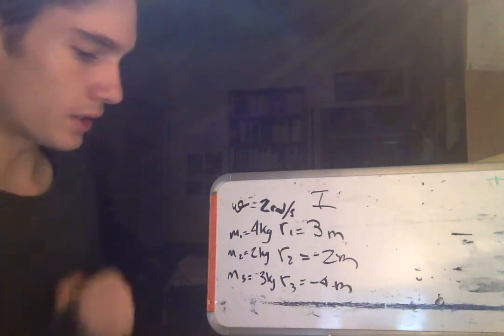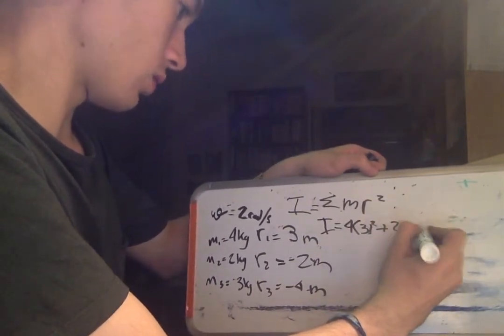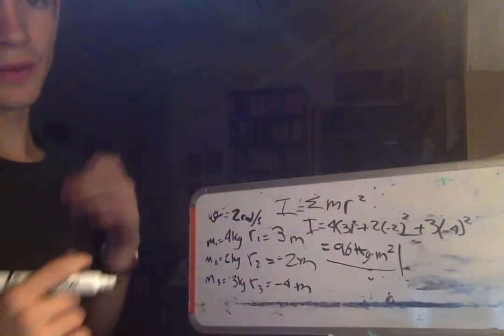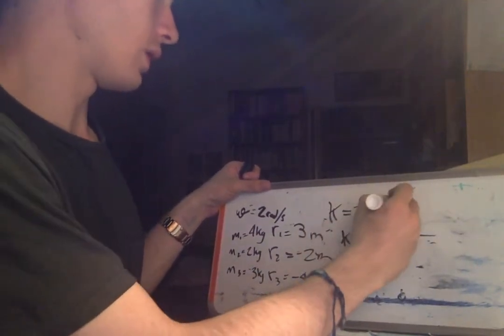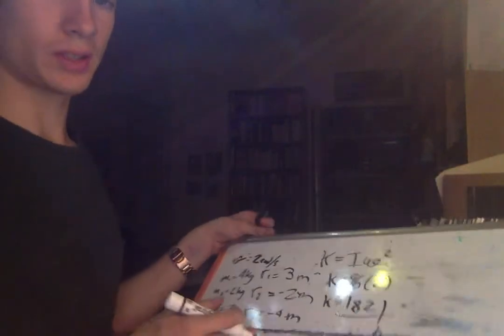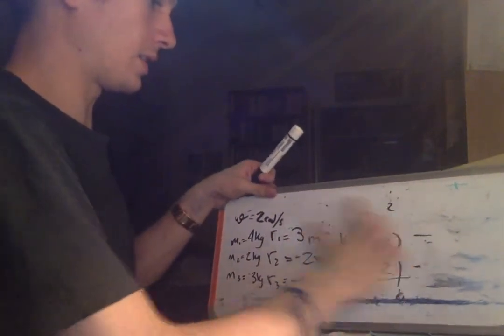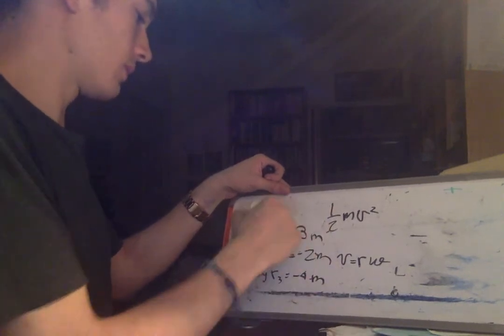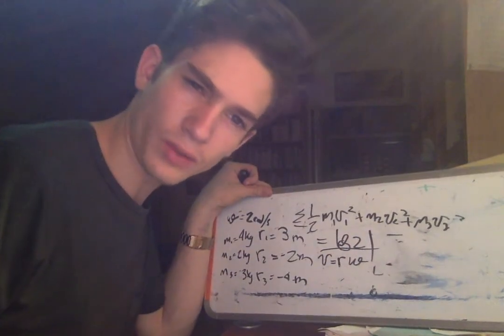Quiz: Inertia and Kinetic Energy